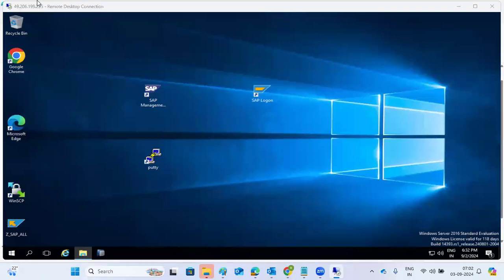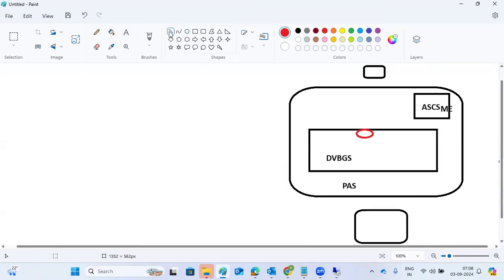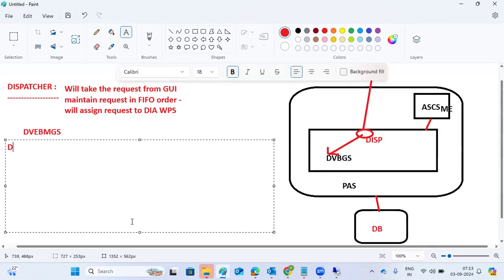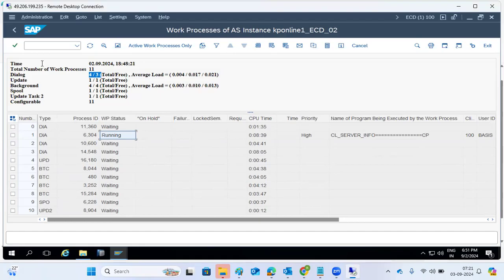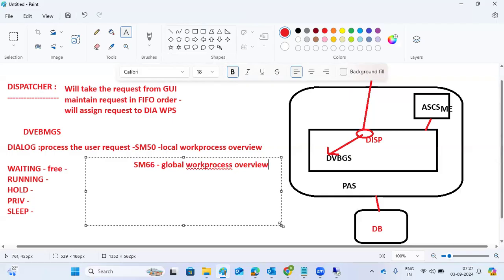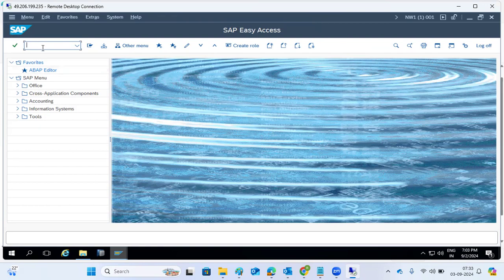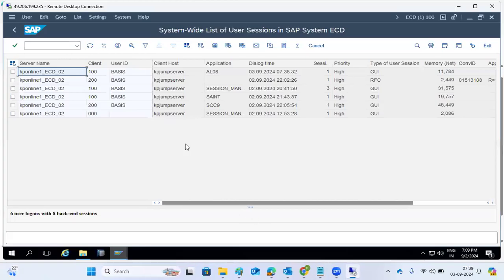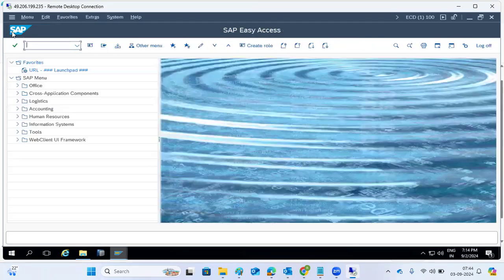DISPATCHER and DIALOG WORKPROCESS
The dispatcher selects a free dialog work process (DIA) to process the logon request. If load-balancing is configured, the connection will be made to the message server, after which the user will be redirected to the dispatcher of the application server with the most available resources.